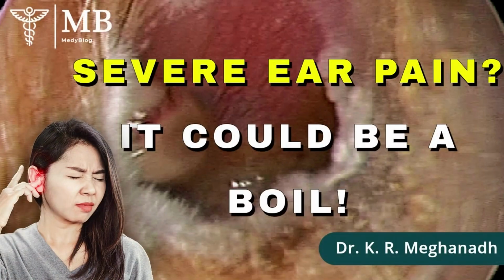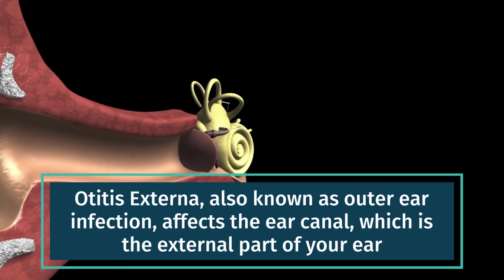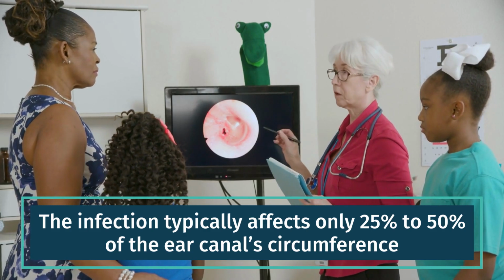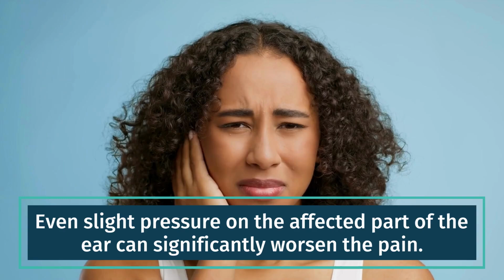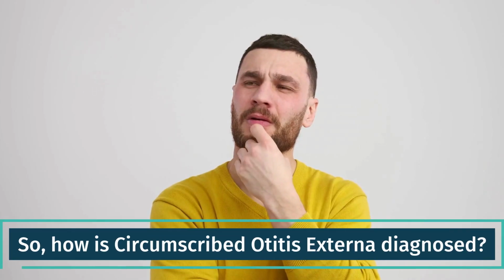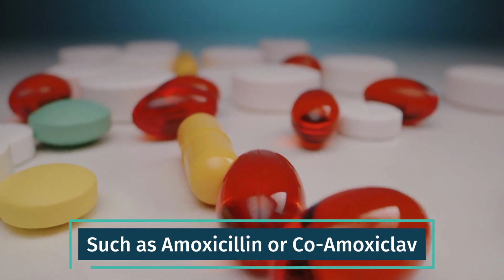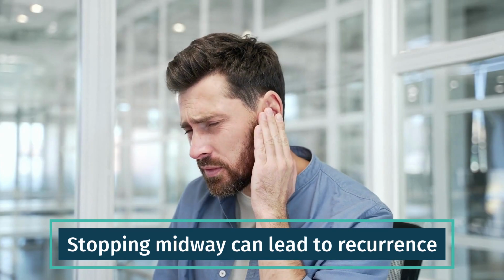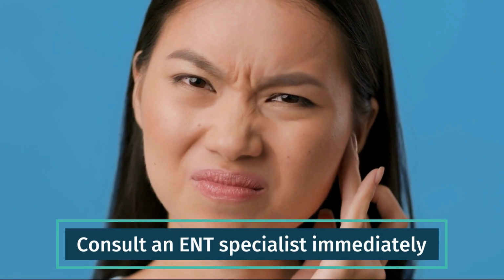Circumscribed Otitis Externa: Boil in Ear | Dr. K. R. Meghanadh | Medyblog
Have you ever experienced sudden, sharp pain in one specific spot inside your ear—so painful that even a light touch feels unbearable? 😣
It might not be just a regular earache. It could be Circumscribed Otitis Externa, commonly known as a boil in the ear.

In this video, we explain everything you need to know about this painful outer ear infection.

👉 If you’re experiencing localised ear pain, tenderness, or swelling, don’t ignore it. Consult an ENT specialist immediately for proper diagnosis and treatment.

📖 To learn more in detail, read our article:
Circumscribed Otitis Externa: Boil in Ear: